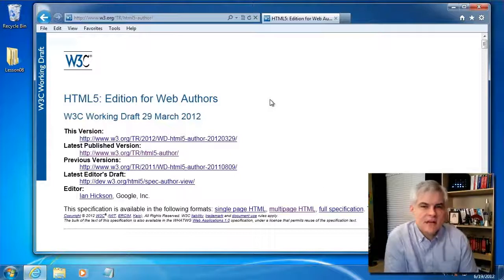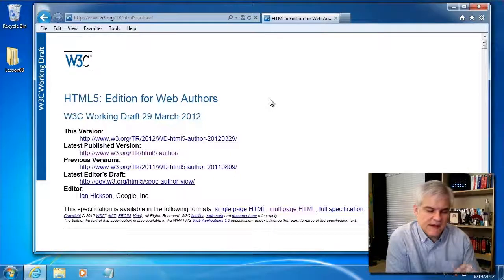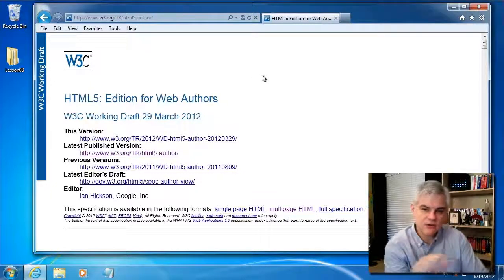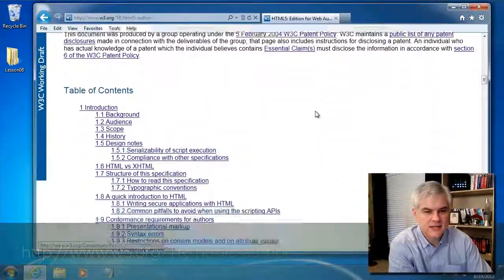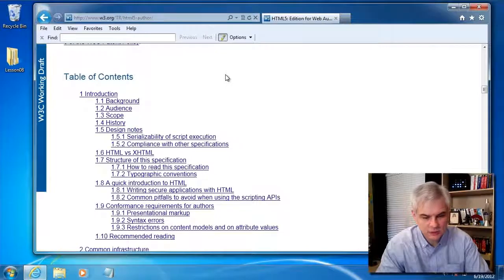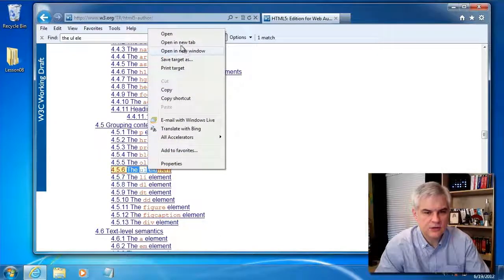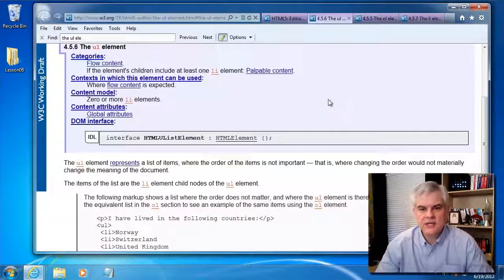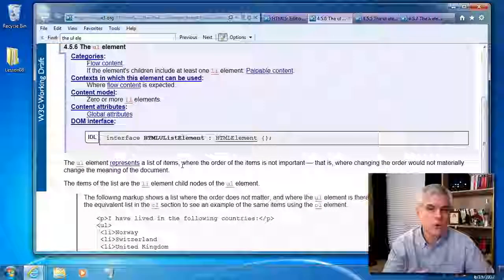08 Working with Lists